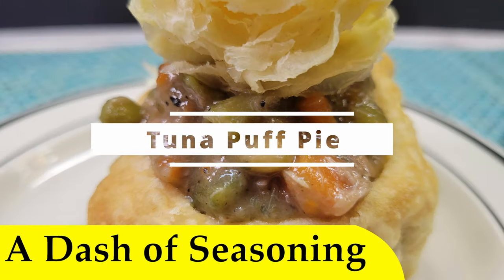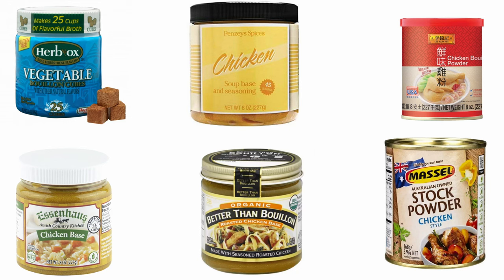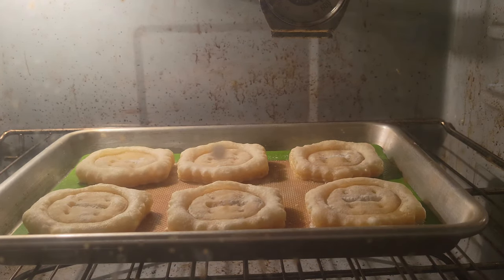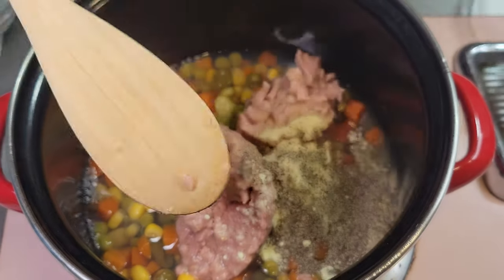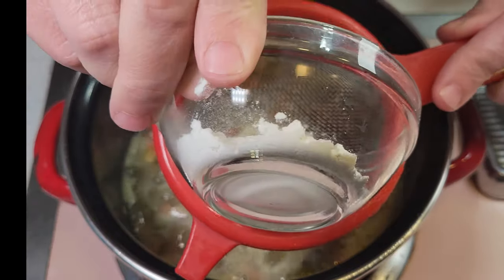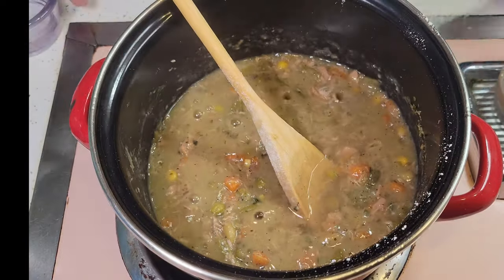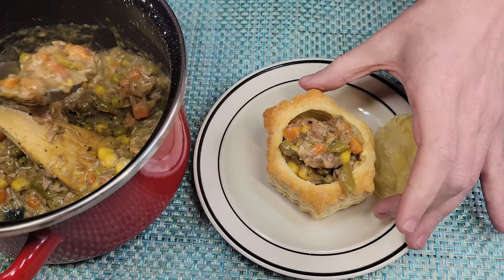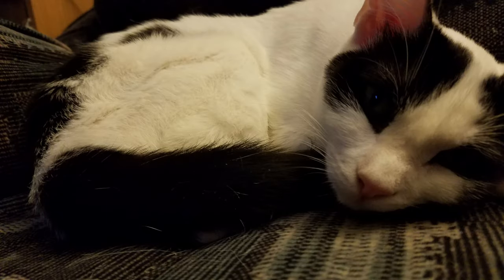Tuna puff pie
Hello and welcome. In our last video we were cooking with puff pastry shells. I had a few left overand decided to quickly slap together a quick pot pie like filling and it ended up turning out great so I wanted to share it with all of you.

Ing
We will need
1 package frozen puff pastry shells
1 can tuna partially drained
1 can mixed vegetables with liquid
1tbsp instant dried broth
1/4 tsp onion powder
1/4 tsp basil
1/4 tsp oregano
1/4 tsp thyme
1/4 tsp parsley
1 tsp celery flake
1 tsp garlic powder
1/2 tsp pepper
1 tsp Worcestershire sauce
2 tsp flour

00:00 - Intro
00:18 - Ingredients
00:51 - Broth
01:17 - Baking shells
01:50 - Shells center removal
02:13 - Making tuna filling
02:55 - Cats
03:13 - Thickening the filling
04:28 - Filling the shells
05:00 - Outro